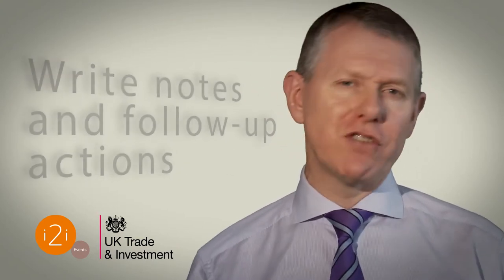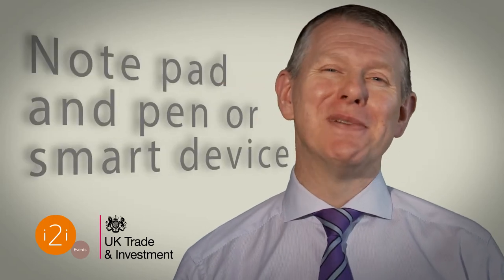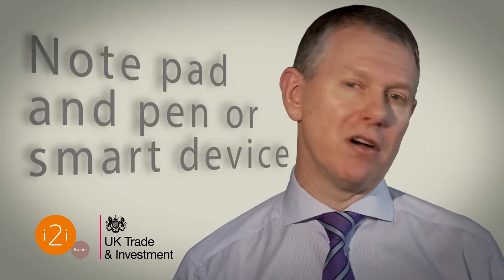Top Tips for Exhibitors: How to shop a show 5/6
i2i Events aims to provide insight and guidance to help you get the most value when you exhibit at one of our shows.
For more info about UKTI & how they can help you and your business sign up